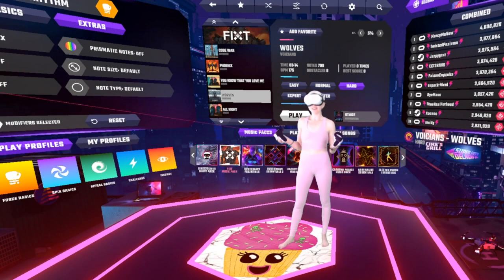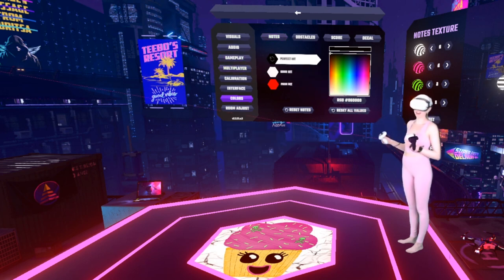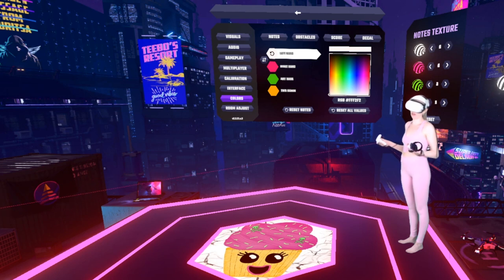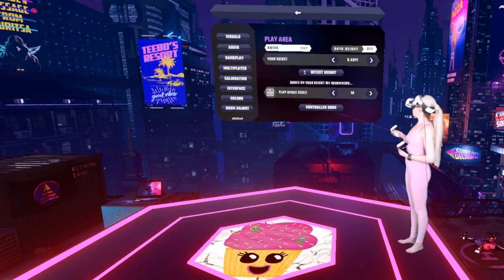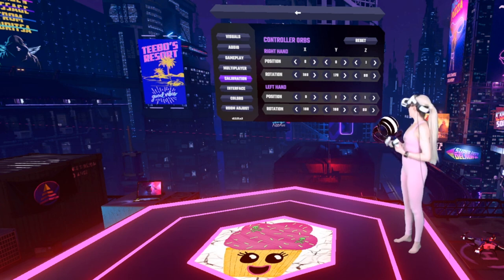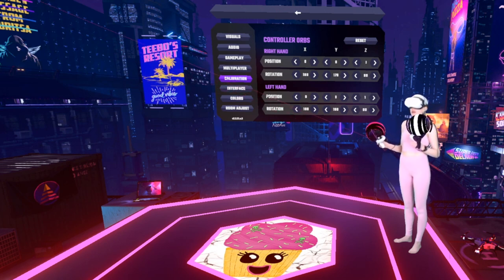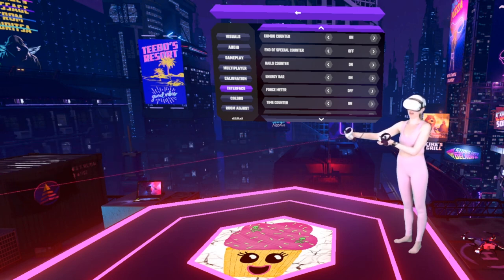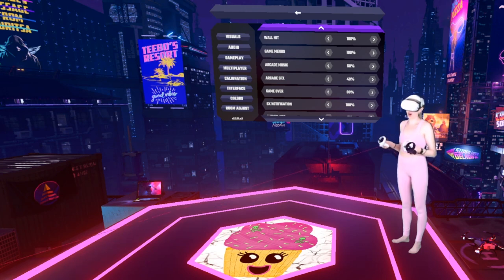Synth Riders Settings to Improve Your Scores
✨✨Video chapters are by settings tab ✨✨

This video NOT meant to be a training guide, it's only about settings!

👉👉 One important thing I forgot to mention, make sure your Energy Bar is toggled on. This is the bar that looks like a unibrow 🤣 above the score. It will turn red to alert you that you’re close to failing if you’re hitting too many walls or dropping too many notes.

I've been playing the game for over a year now and I've fine tuned my settings to help me achieve my best possible scores. What works for me exactly will likely not work for you. The point is to show you things that you can change and the reasoning behind it to give you ideas of what may work best for you! Let me know if you have any questions!

0:00 - Intro
0:15 - Colors Tab
2:47 - Visuals Tab
3:39 - Gameplay Tab
4:08 - Calibration Tab
7:10 - Interface Tab
8:02 - Audio Tab
9:35 - Outro

Since posting this video I've joined the Meta Quest Affiliate program, so if you'd like support what I do feel free to use this link for any products or games that you might want to purchase from Meta Quest 😊